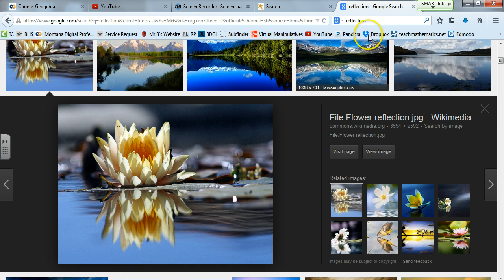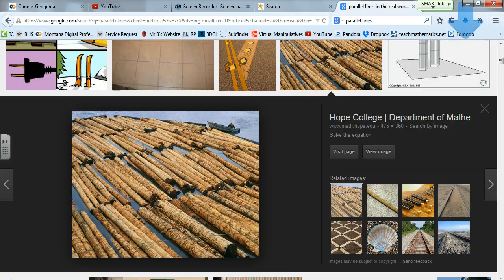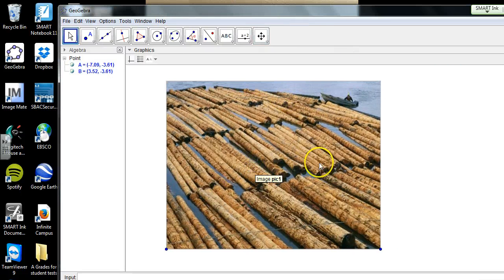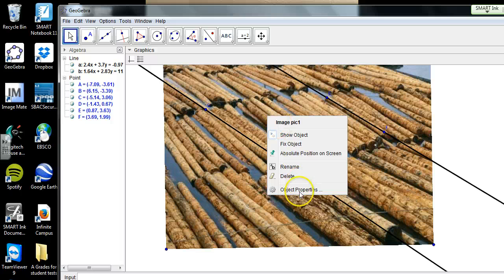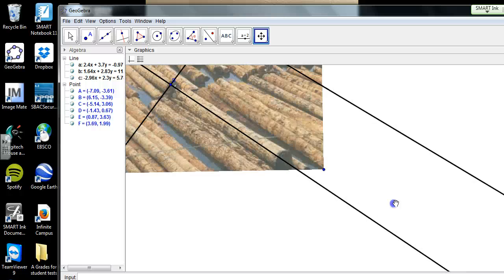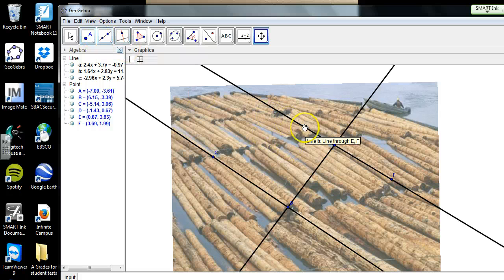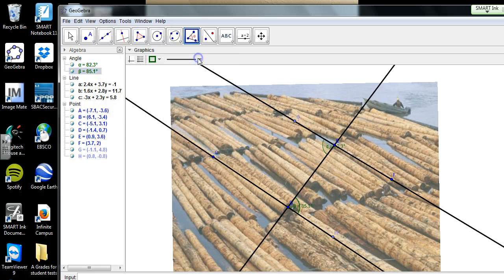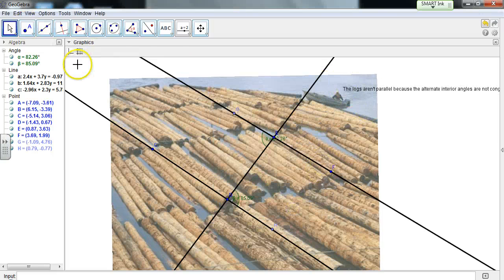Parallel Lines in Geogebra